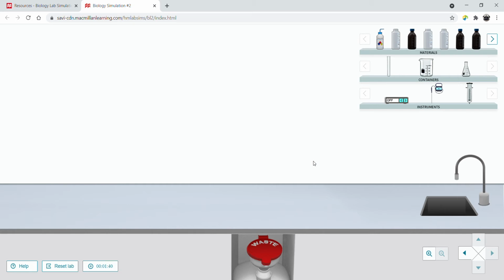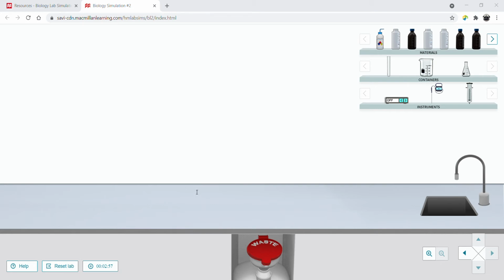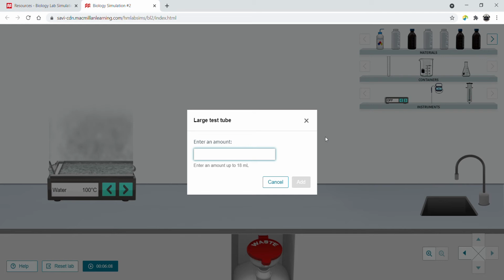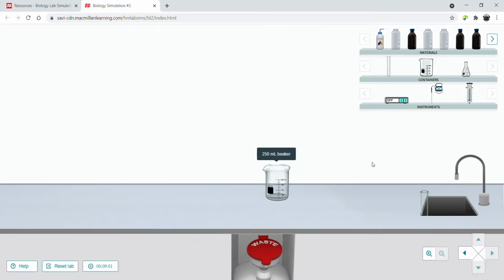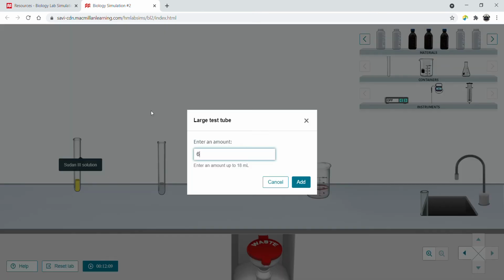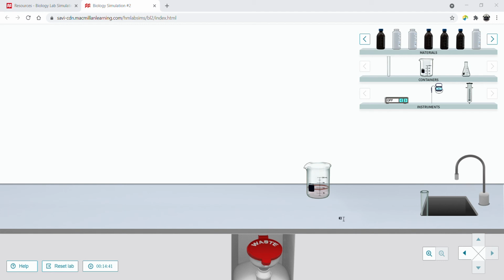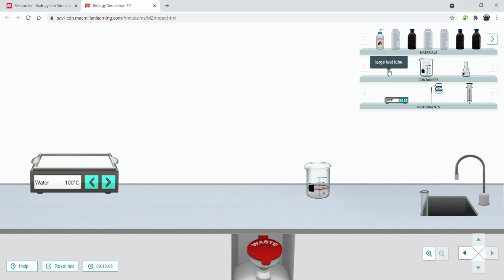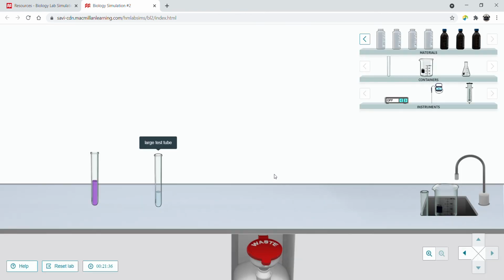BIOS 115 LAB Biological Molecules